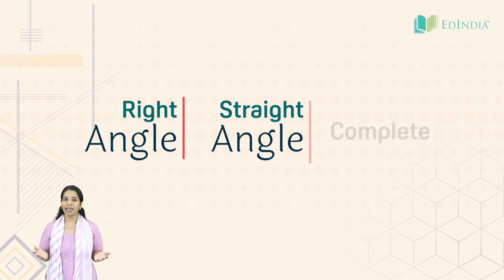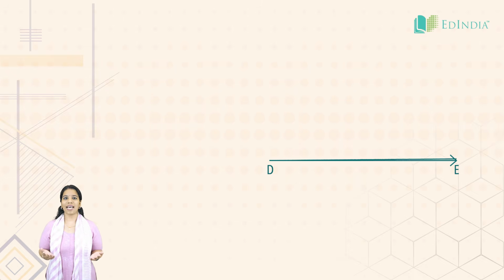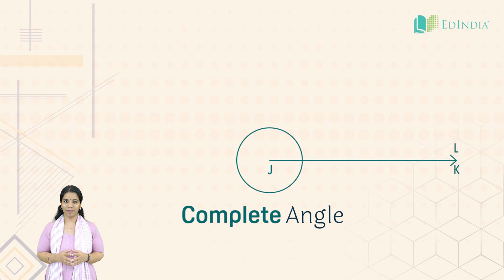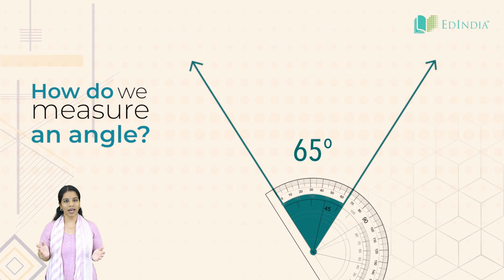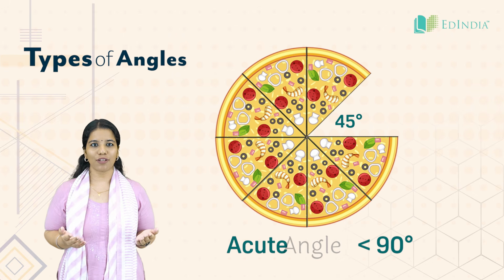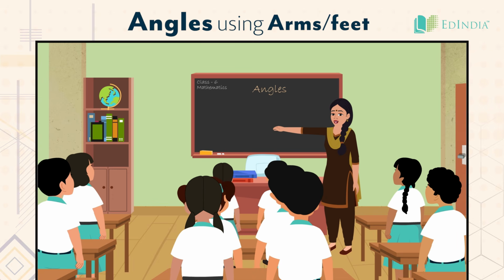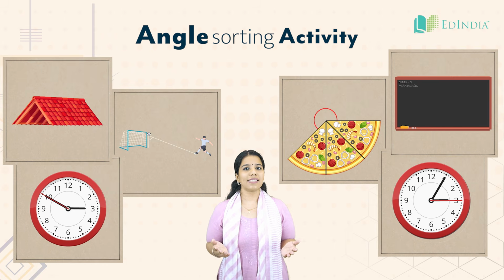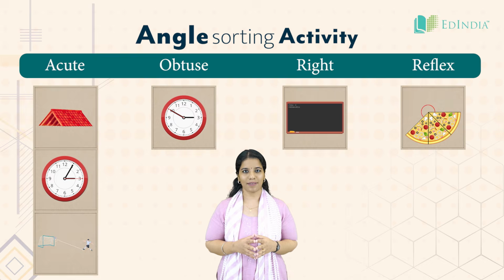Ideas for Teaching Angles in Classroom | Mathematics | Sterlite EdIndia Foundation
How can angles be taught through real-life experiences?

In this video we will discover engaging and activity-based strategies for teaching angles to middle-grade learners. The video connects the concept of angles to familiar objects such as doors, windows, room corners, and blackboards, helping students relate geometry to everyday life. Learn how to introduce different types of angles, including acute, right, obtuse, straight, complete, and reflex angles, through hands-on activities and visual examples. The session also demonstrates how to measure angles accurately using a protractor and degree units. Watch to explore practical classroom ideas that make learning geometry interactive, meaningful, and enjoyable.

Sterlite EdIndia Foundation is committed to improving learning outcomes by strengthening teacher education and promoting meaningful, learner-centered teaching practices. Through innovative learning resources, capacity-building initiatives, and partnerships with educational institutions, the Foundation works to equip educators with the knowledge, skills, and tools needed to create engaging and inclusive classrooms. By supporting both pre-service and in-service teachers, Sterlite EdIndia Foundation strives to ensure that every learner has access to quality education and opportunities to reach their full potential.